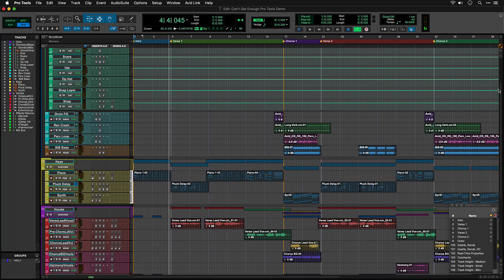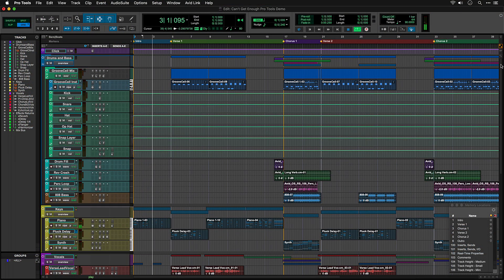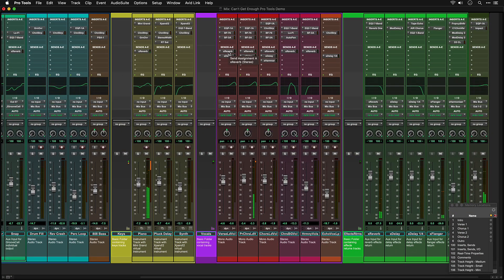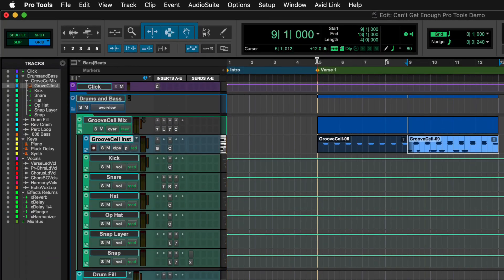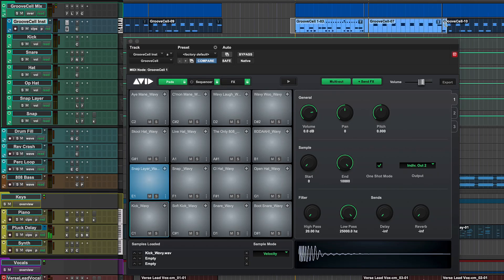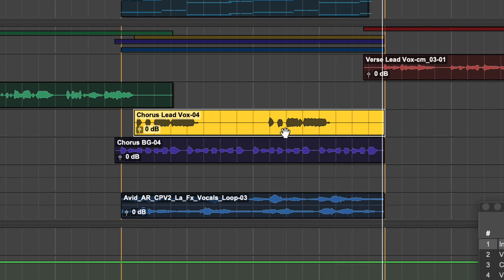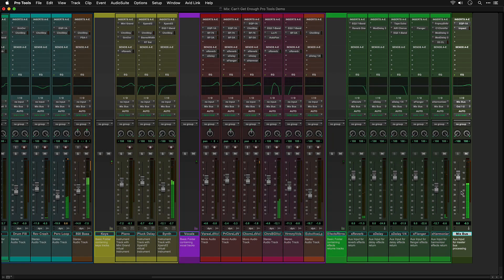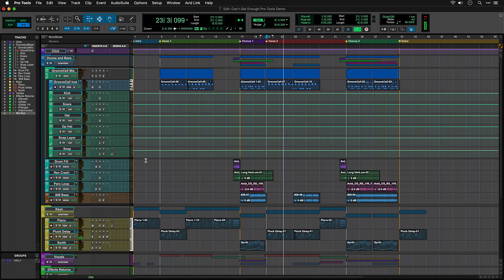Pro Tools Guided Tour "Can't Get Enough" Demo Session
Get to know your way around Pro Tools with this guided tour of the installed demo session.